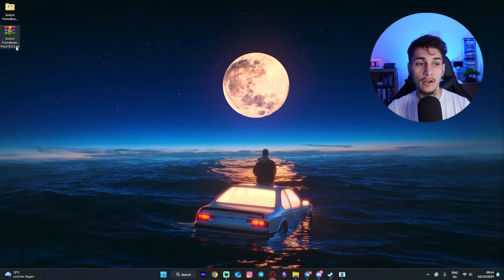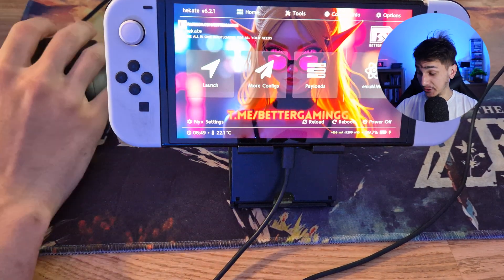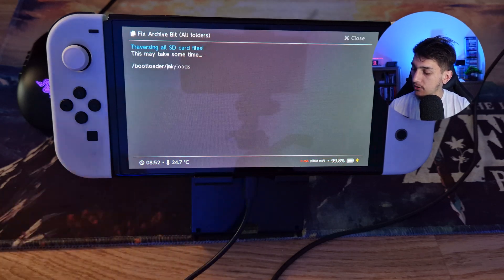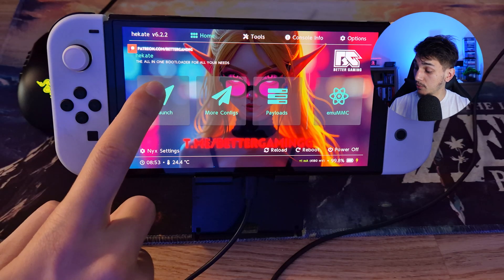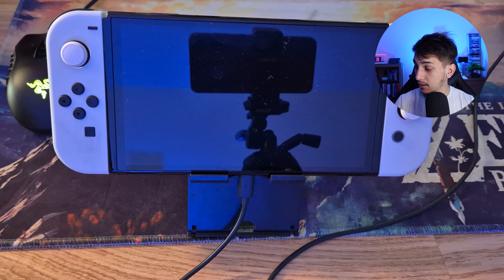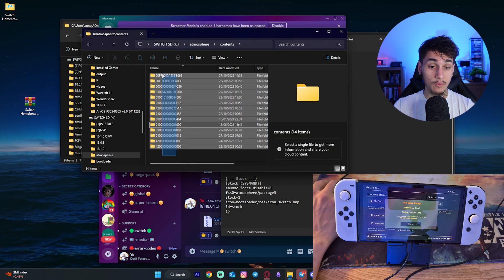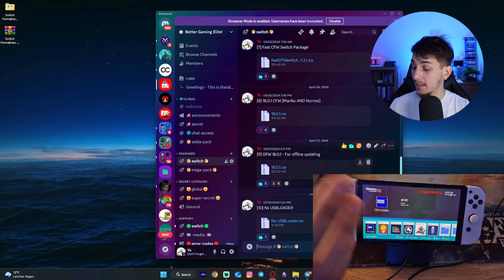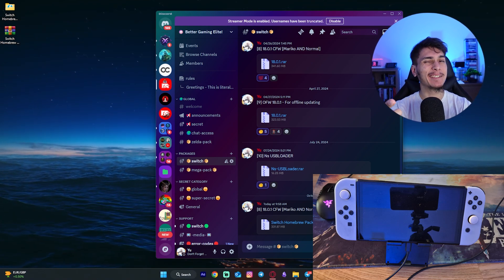How To Update Your Modded Nintendo Switch 19.0.1 [2025]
🔴MEGAPACKAGE - 50 APPS
🌏Community:
📷 Timetamps:
0:00 Intro
0:19 Download
0:43 Get Files on Micro SD
1:50 Fix Archive Bit
2:15 Launch it First
2:24 Update Emummc OFW Offline
2:47 Update Sysnand OFW Offline
3:14 Error Fix
4:50 Check
5:15 Additional information
5:50 Ending - Peace!